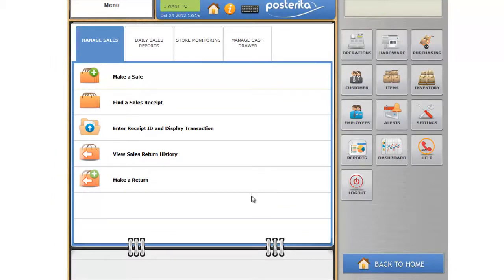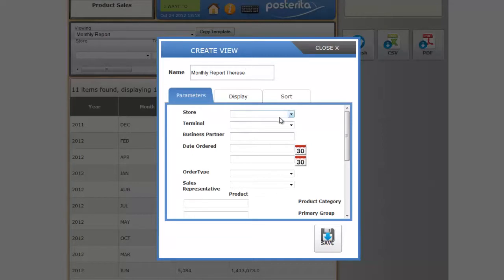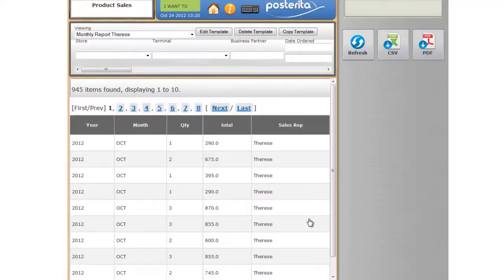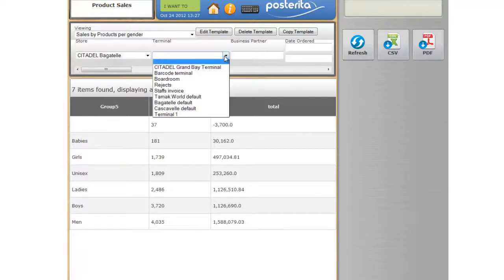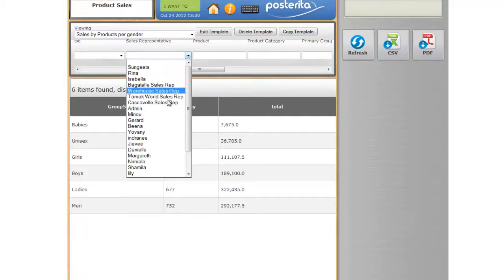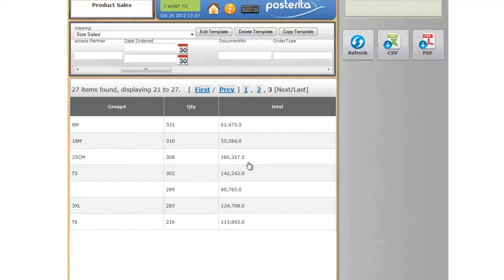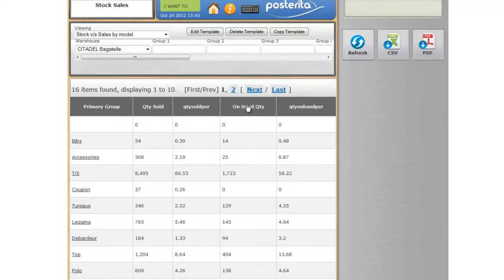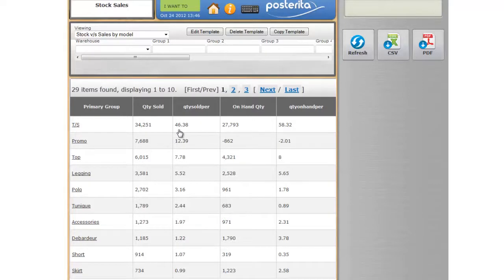Creating and Managing Reports in Posterita